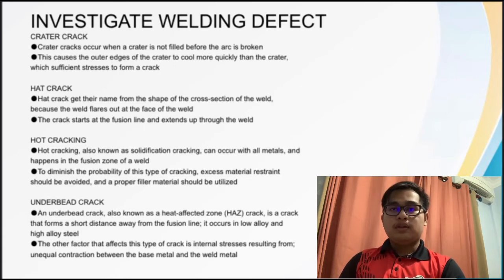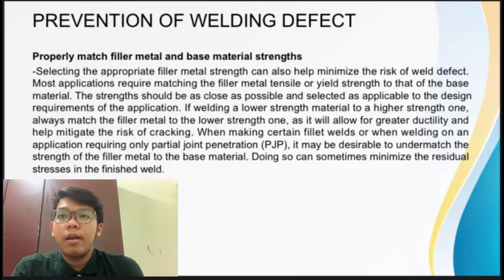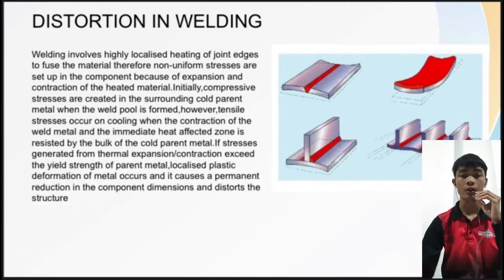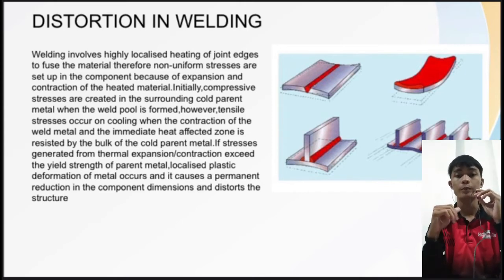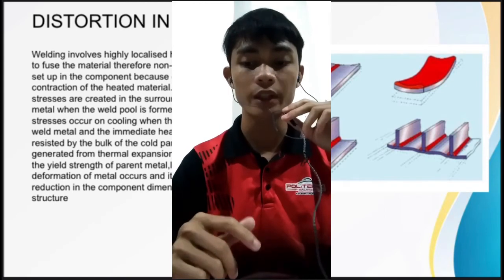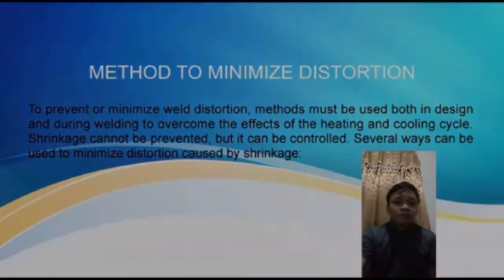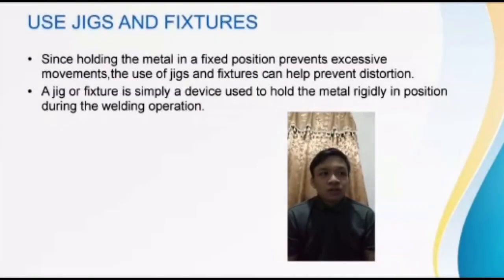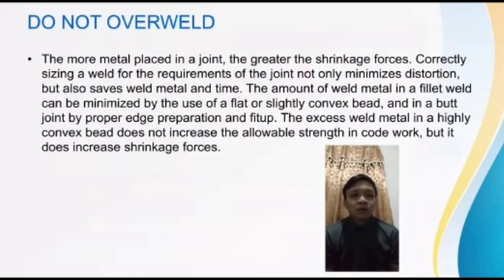Presentation Welding Defect & distortion